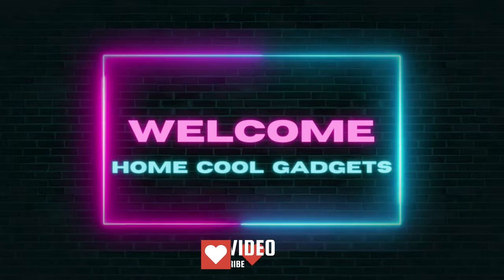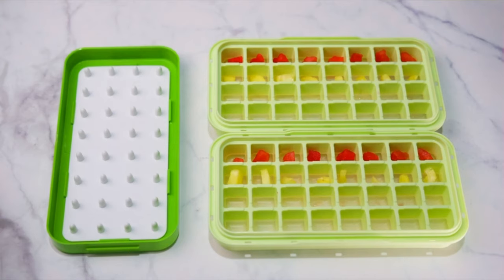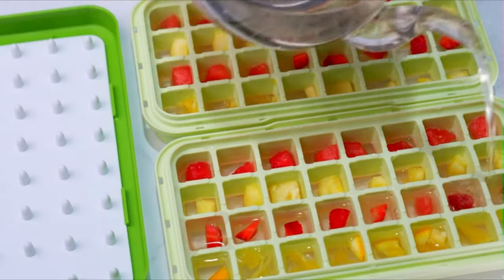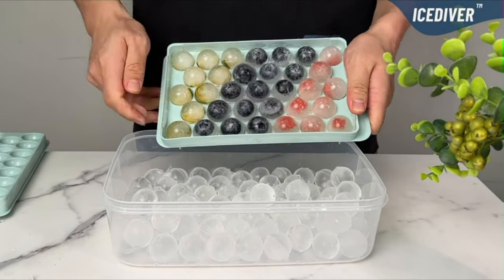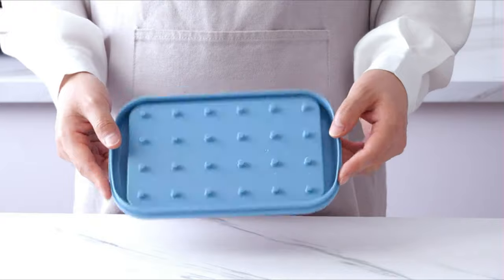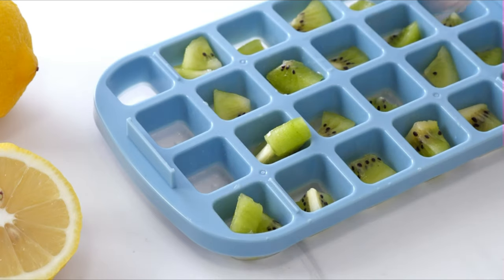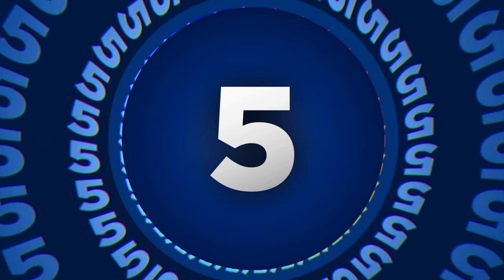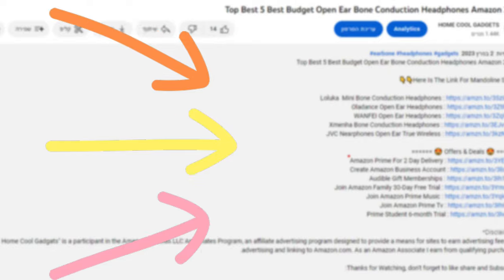Top 5 Best Ice Cube Tray With Lid And Bin And Easy Release In 2023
Here Is The Link For Ice Cube Tray With Lid And Bin 👇👇

Number 1
Number 2
Number 3
Number 4
Number 5

00:00 Introduction
00:31 Cook with Color Ice Cube Tray with Lid
01:30 Sozakka Ice Cube Tray with Lid
02:11 TEBLEI Ice Cube Tray with Lid and Bin
02:59 Icediver Circle Ball Ice Trays
03:38 HNHNYXC Silicone Ice Cube Maker Cup